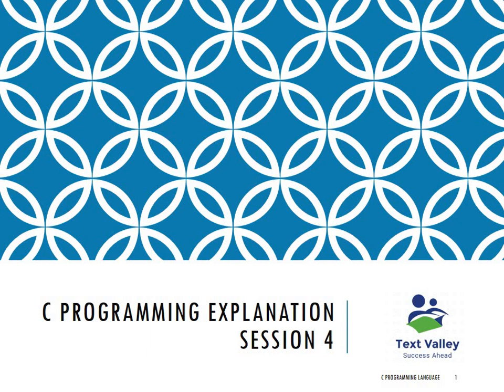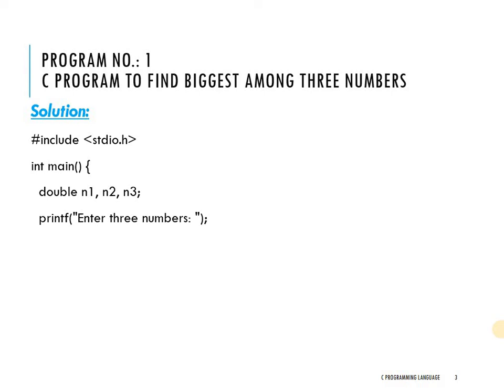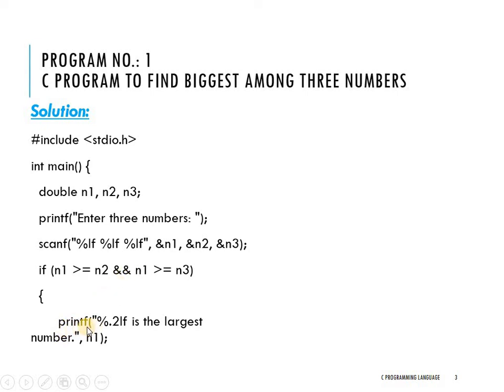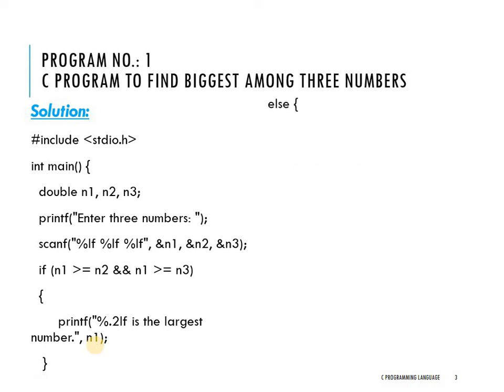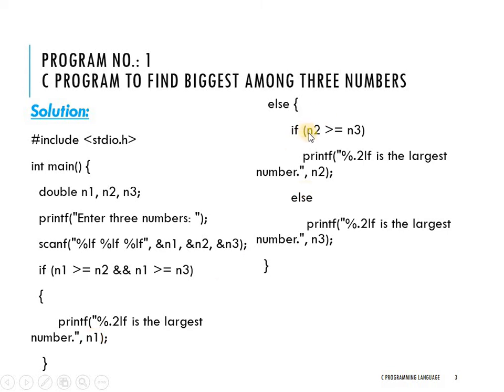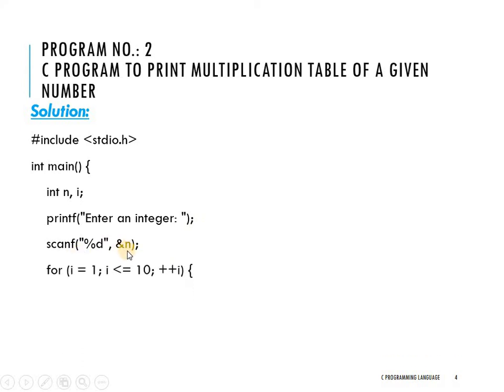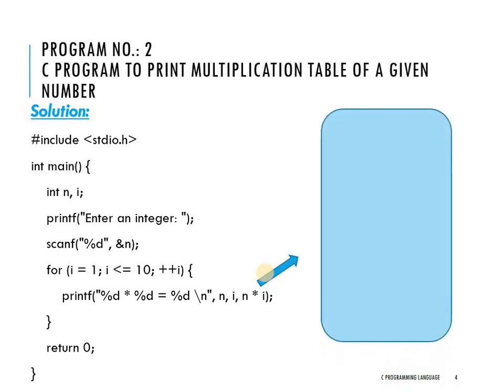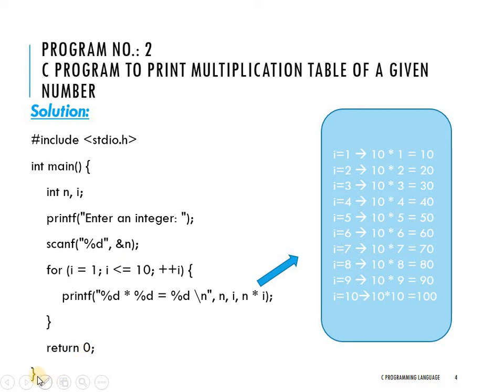Find biggest among three numbers & print multiplication table of a given number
Session 4 – Find biggest among three numbers & print multiplication table of a given number.

*C Programming Explanation Series*